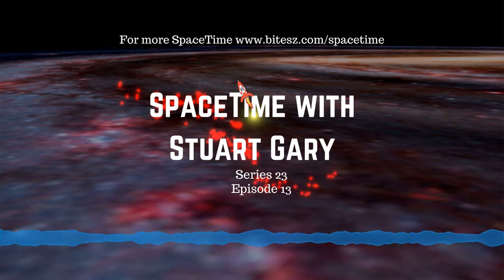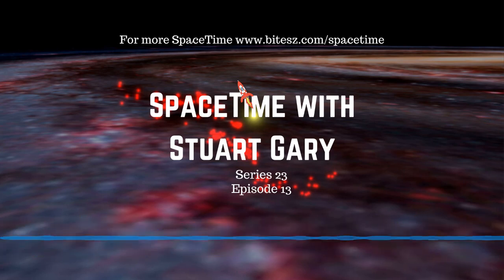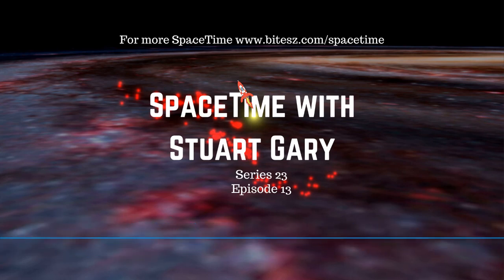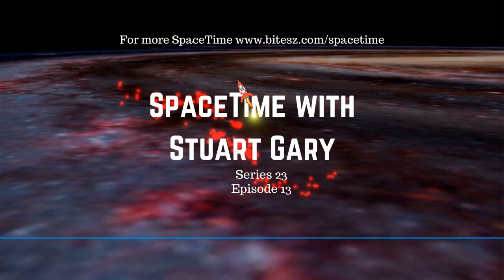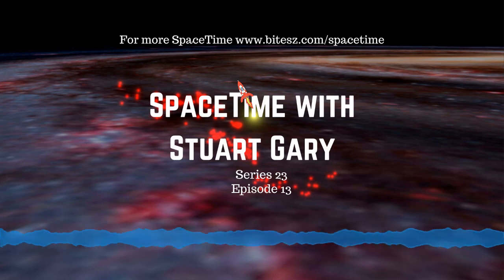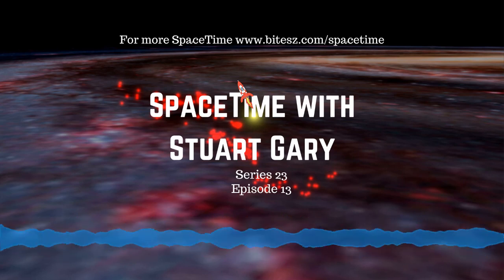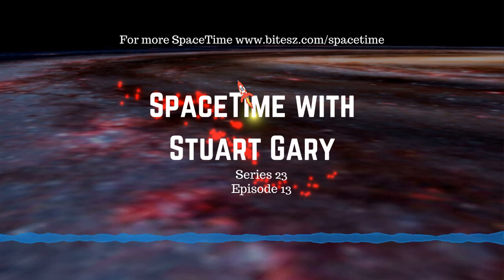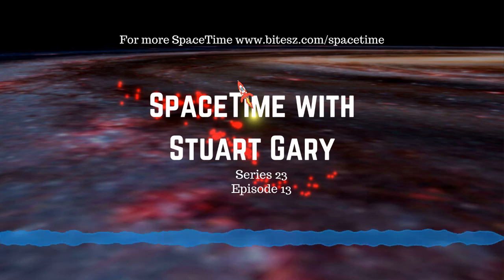Hiding In Plain Sight - SpaceTime with Stuart Gary S23E13 | Astronomy Science Podcast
(mobile friendly).
 SpaceTime with Stuart Gary Series 23 Episode 13
 *Giant galactic structure hiding nearby in plain sight
Astronomers have discovered a massive wave of interconnected stellar nurseries forming one of the largest coherent structures in the Milky Way Galaxy.

*New estimates for the age of part of the Milky Way
Astronomers have determined that one of the Milky Way Galaxy’s primary structures – its thick disk – is about ten billion years old.

*New evidence of frame dragging shows Einstein was right (again)
Astronomers tracking the orbit of an exotic binary star system have discovered new evidence of frame dragging – the process by which the rotation of a massive celestial object can cause the fabric of spacetime to twist.

*Rocket Lab launches American spy satellite
Rocket Lab has successfully launched a new spy satellite for America’s National Reconnaissance Office from its New Zealand launch pad..

*Calls for Australia to develop its own space command
Russia and China have had them for years and the United States has just set up its own – now the Australian Strategic Policy Institute says the Australian Defence Force needs its own space command within the air force.

A new study has confirmed a significant link between eating meat and heart disease.
Rare dolphins under threat from exposure to increasing amounts of water contamination.
New technology from the CSIRO to pull carbon dioxide out of the atmosphere.
The ancient temple that could provide a glimpse of what the great Temple of King Solomon was like.
A new way to provide age estimates for Aboriginal rock art.

Get immediate access to over 182 commercial-free, double episode editions of SpaceTime plus extended interview bonus content.

To receive the Astronomy Daily Newsletter free, direct to your inbox...just join our mailing list